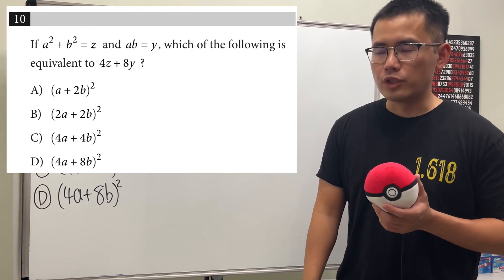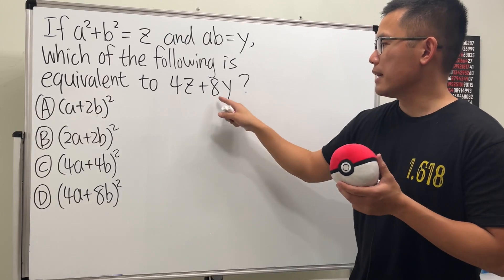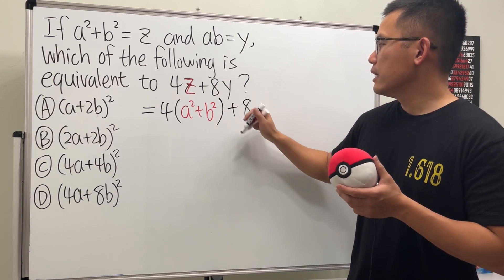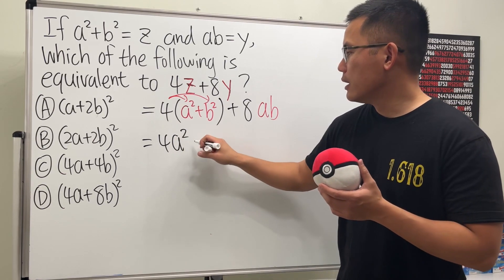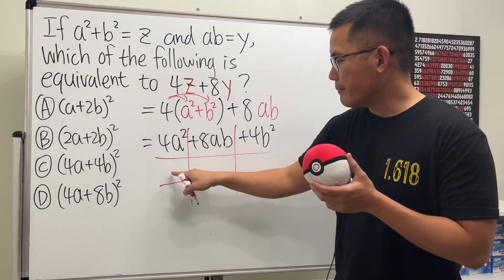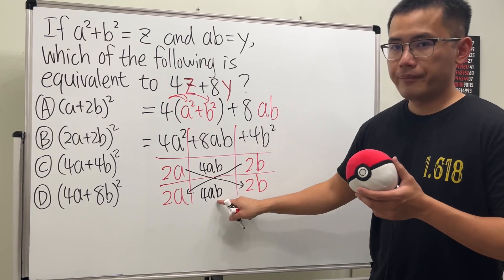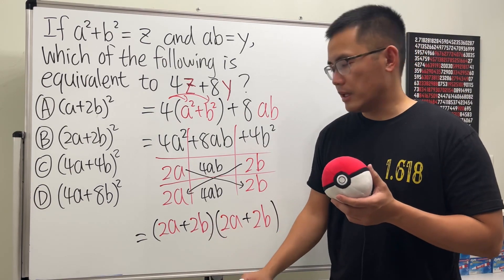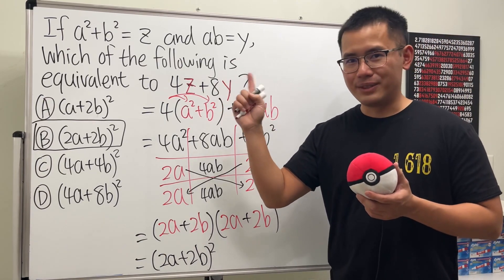algebra factoring question, but SAT level (College Board official SAT practice exam)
The SAT math way of asking you a factoring problem! We are given a^2+b^2=z and ab=y, we have to find out 4z+8y and we will also have to factor this expression.